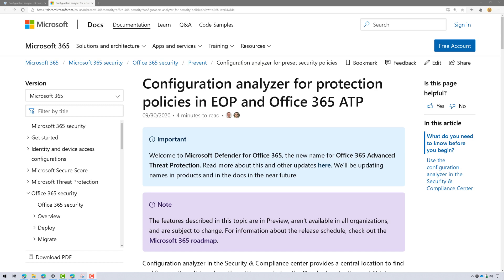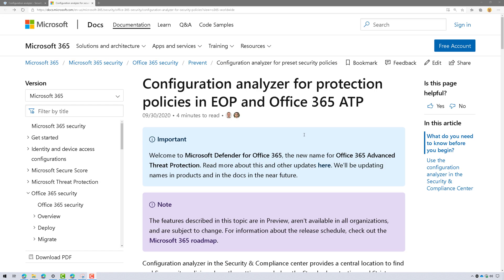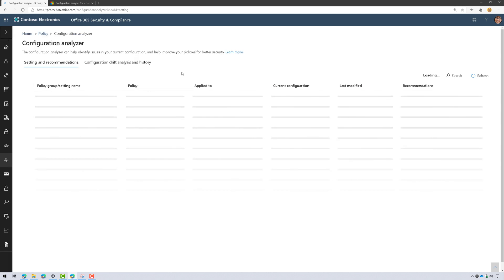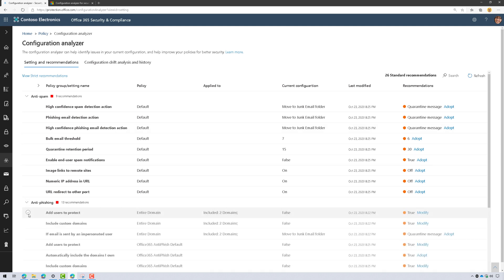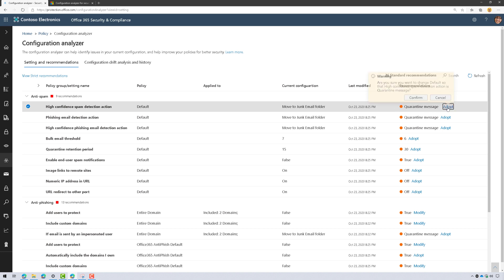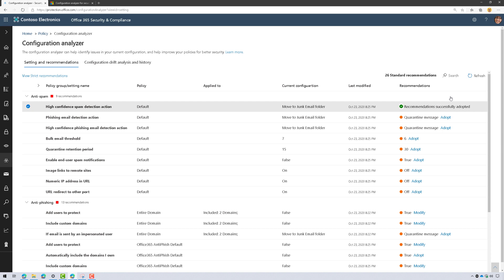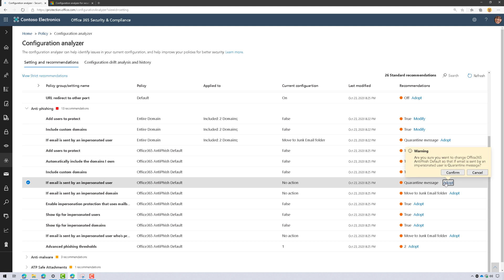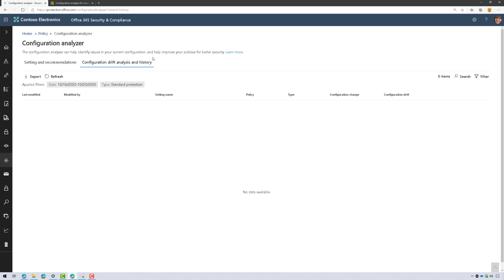Security Analyzer for Office 365 Email Security!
Configuration analyzer for protection policies in EOP and Office 365 ATP. Configuration analyzer in the Security & Compliance center provides a central location to find and fix security policies where the settings are below the Standard protection and Strict protection profile settings in preset security policies.